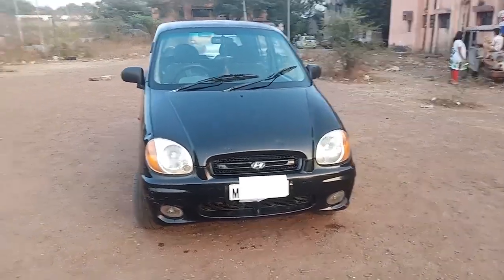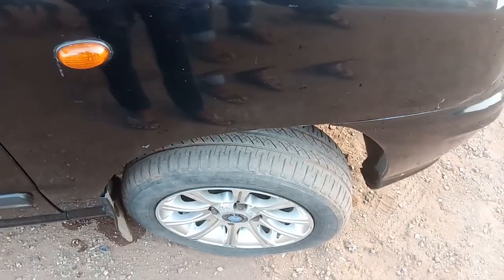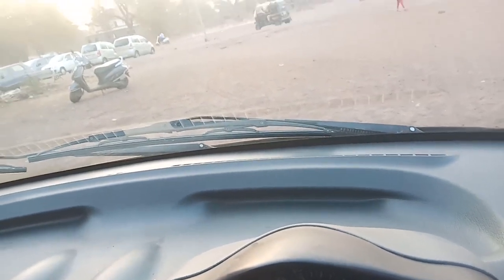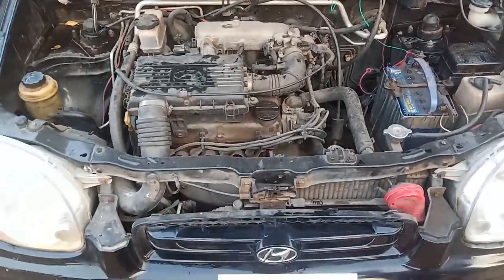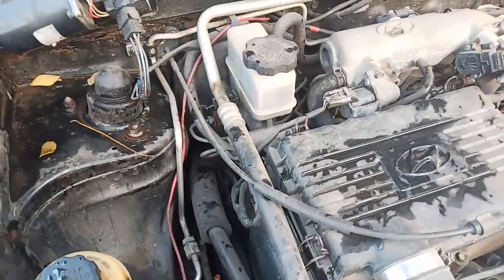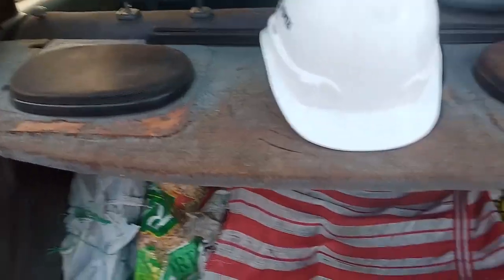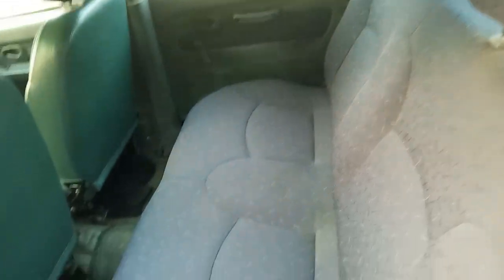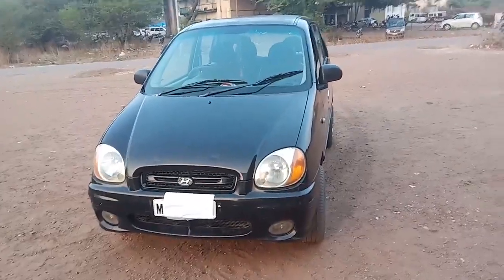Hyundai Santro for Sell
Vehicle Specs:

Make: Hyundai
Model: Santro
Variant: ZipDrive
KMS Done: 54442
Make Year: 2002
Passing: Mh01 Passing done to Pune
Green tax paid upto 2022
Fuel type: Petrol
Color: Black
Alloy Wheels
Any one interested can comment your number in comment box